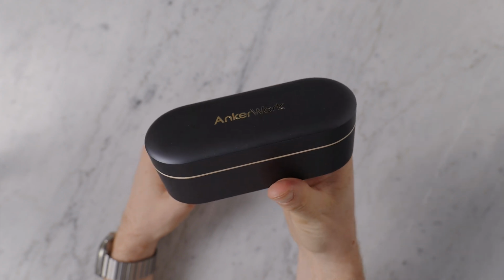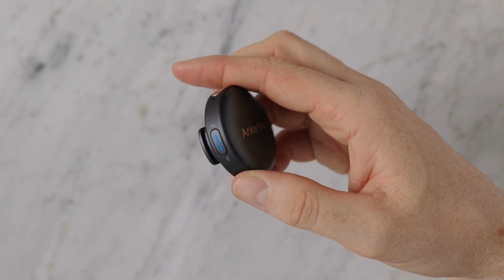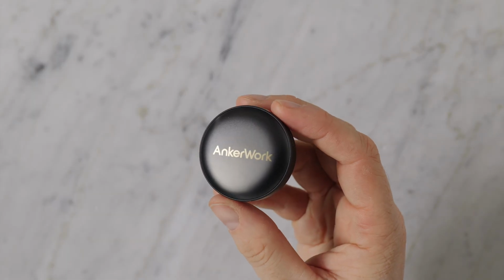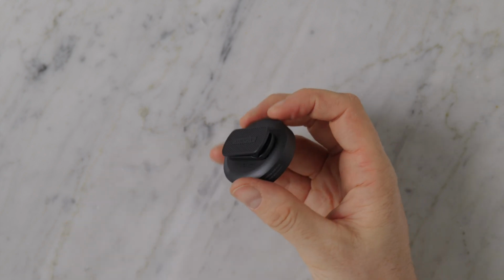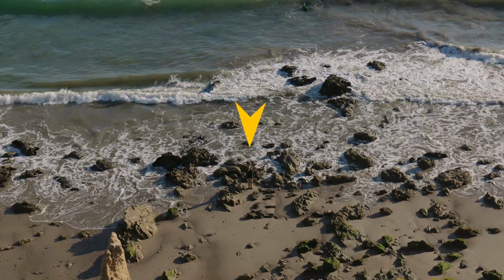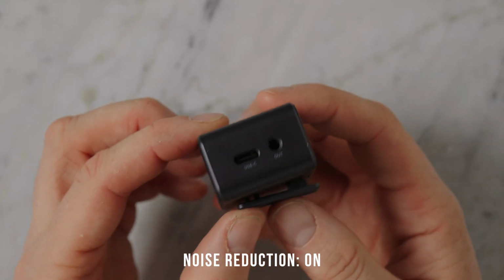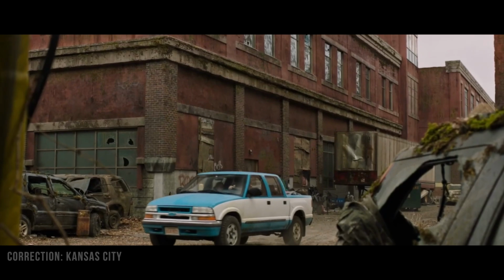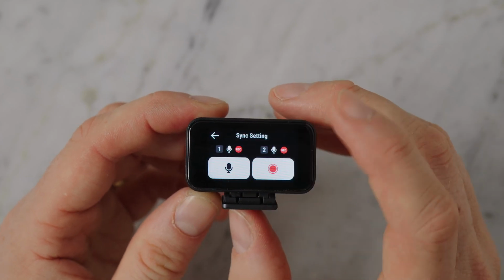Budget Wireless Mics: AnkerWork M650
Check out the AnkerWork wireless mics and get $30 off with offer code M650KOLYTN

0:00 - Intro
0:51 - Case/design
1:35 - Accessories
3:35 - Range test
4:46 - Indoor test
5:29 - iPhone tests
7:41 - Protect sound & backup
8:25 - More